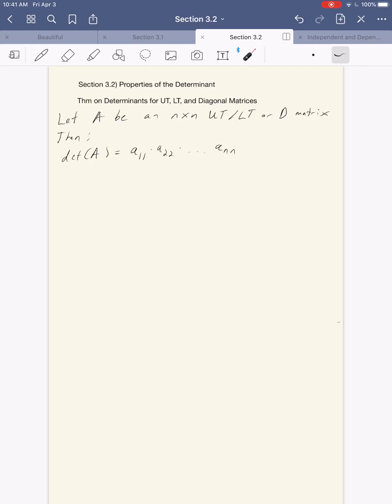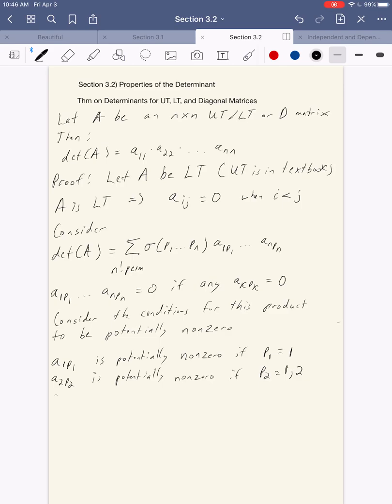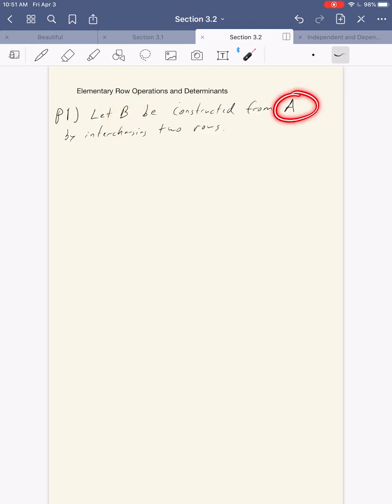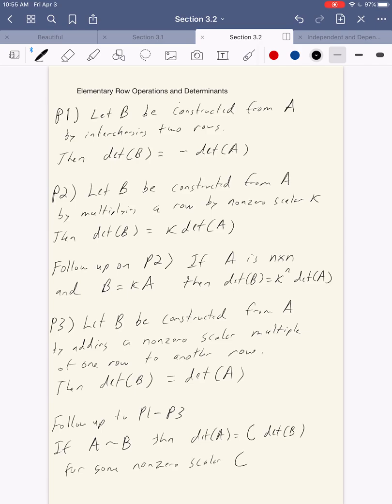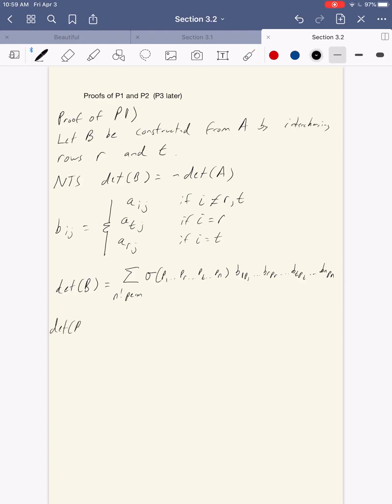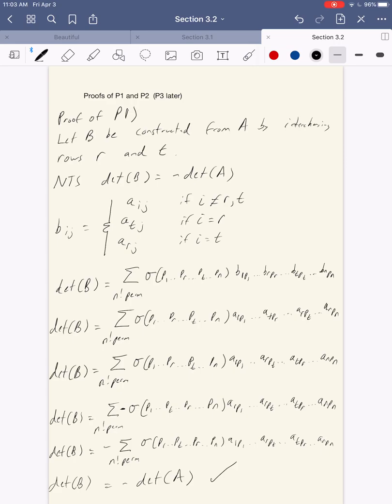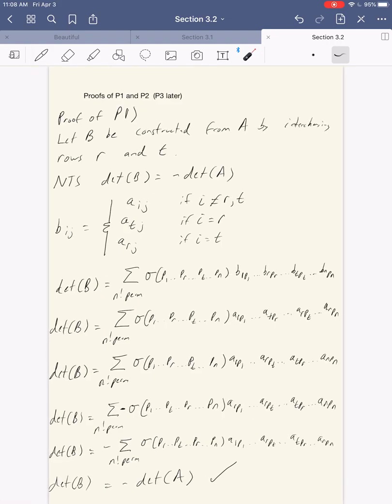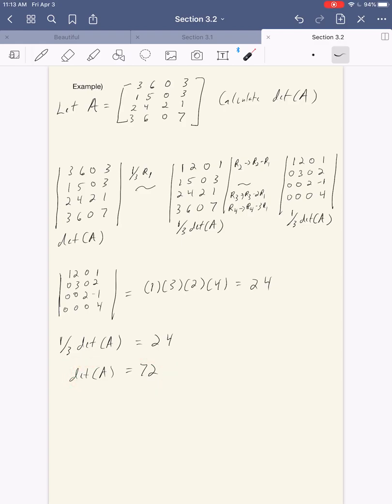Section 3.2 (Part 1)